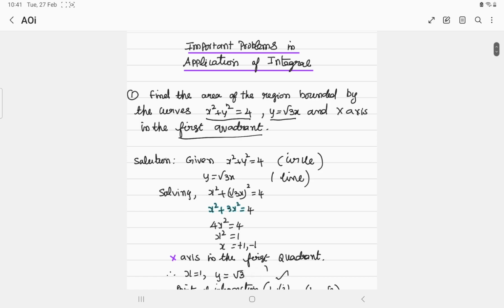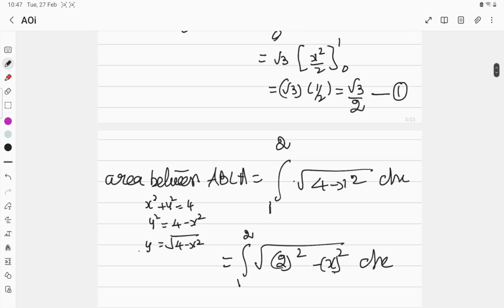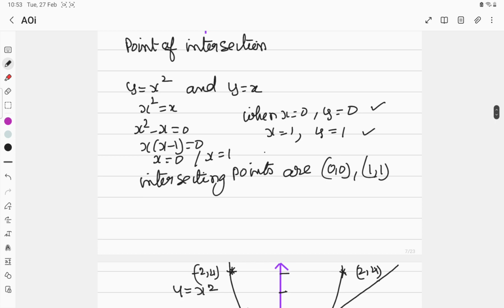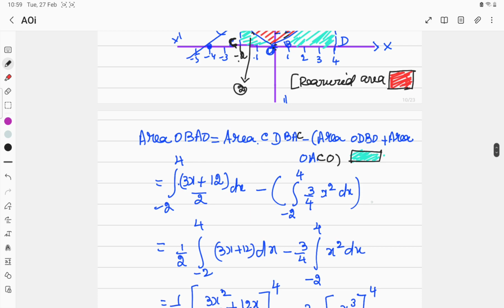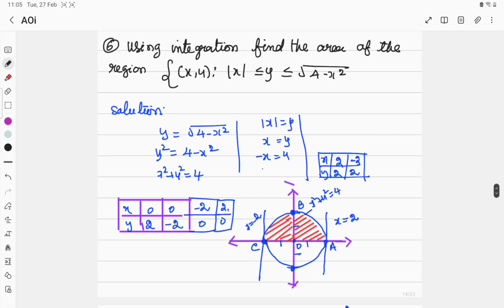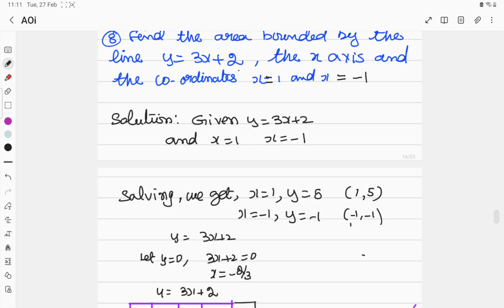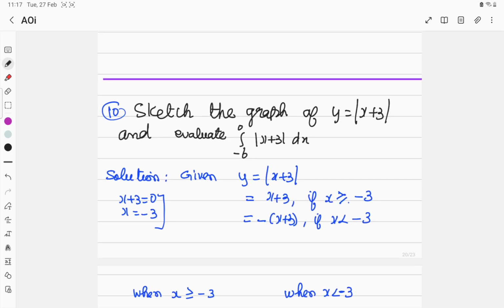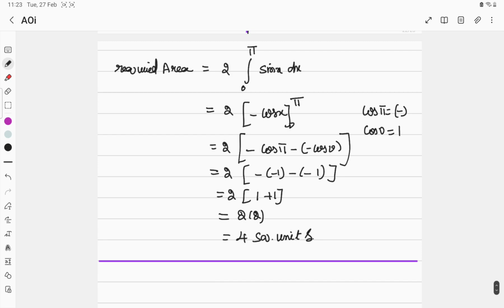வெற்றி நிச்சயம்/EASY Maths/ CBSE/+2//A.O.I/IMPORTANT QUESTIONS 2023-2024/SOLUTIONS/BY MEENAKSHI S #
education//self confidence// தமிழ் கதைகள்//கவிதைகள்//motivational videos #